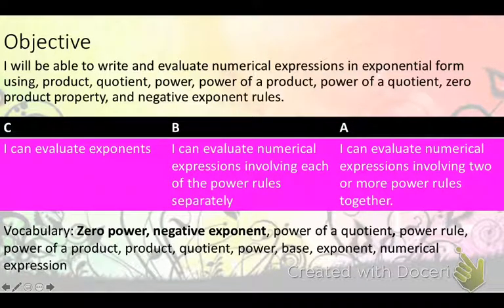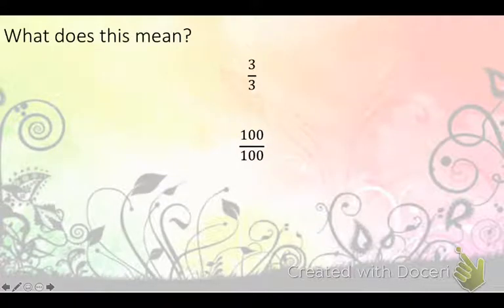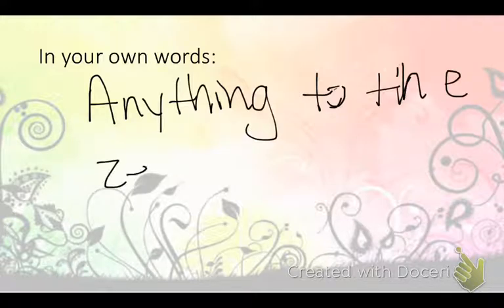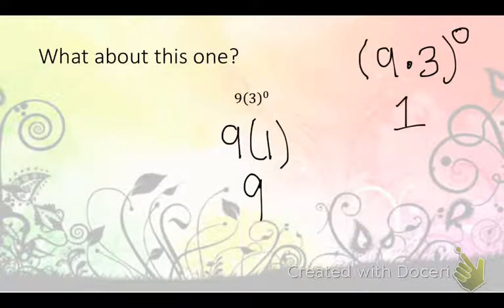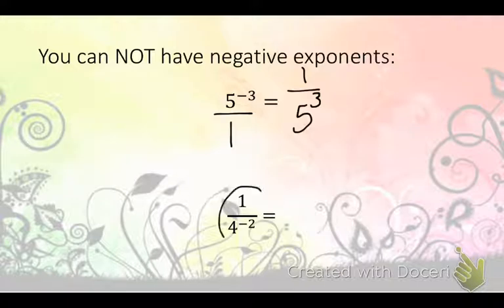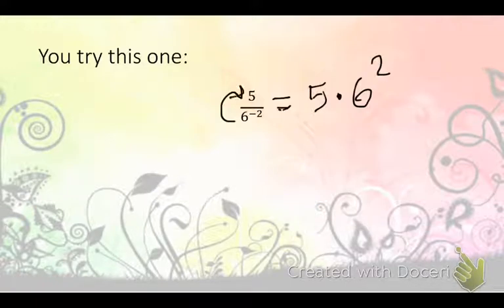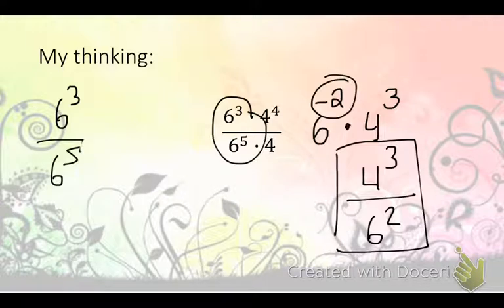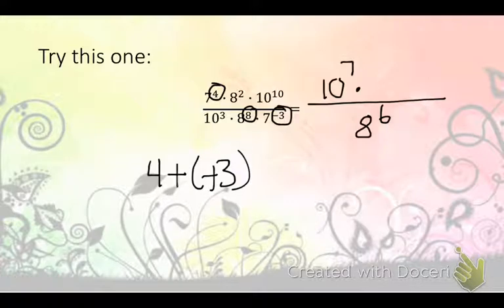Zero and Negative Exponents